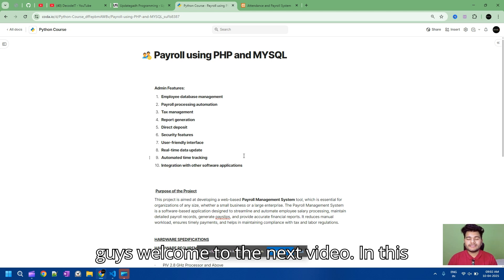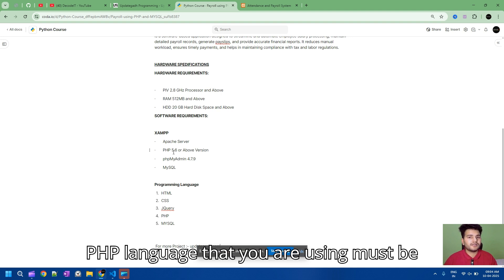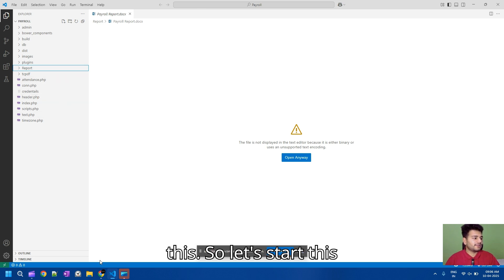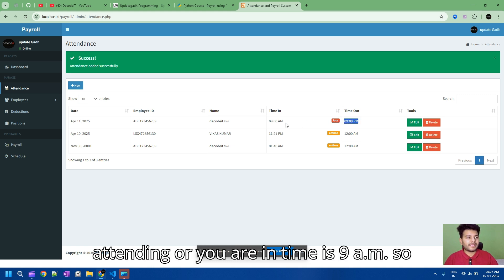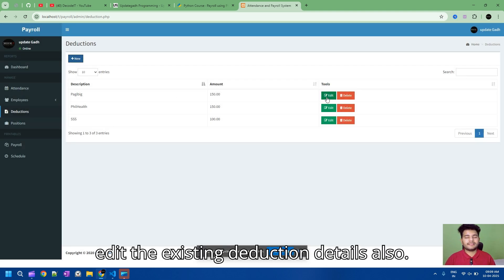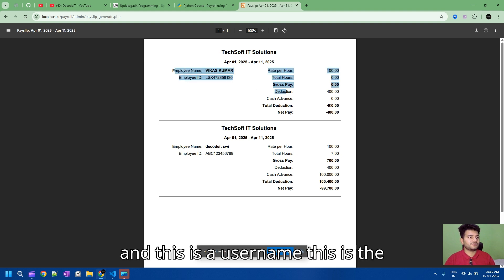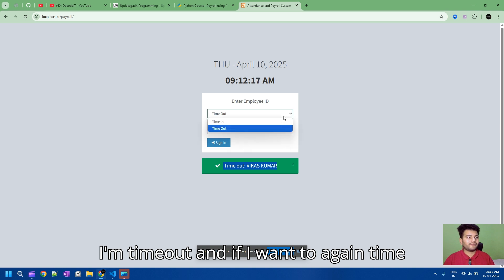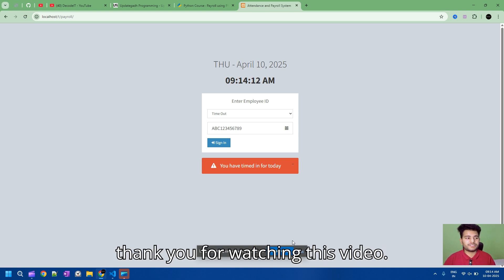Payroll Management System Project | PHP, MySQL, HTML, CSS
Looking to automate and manage payroll efficiently? This Payroll Management System is a complete web-based solution designed for businesses of all sizes — from startups to large enterprises. It helps you streamline salary processing, manage employee records, generate payslips, and ensure tax compliance — all from one powerful dashboard.

🧾 Admin Features:
✔️ Employee Database Management
✔️ Payroll Processing Automation
✔️ Tax Calculation & Management
✔️ Dynamic Report Generation
✔️ Direct Deposit System
✔️ Enhanced Security Features
✔️ Intuitive, User-Friendly Interface
✔️ Real-Time Data Updates
✔️ Automated Time Tracking
✔️ Integration with Other Software

🎯 Project Purpose:
This project is built to automate the payroll process and reduce manual errors. It helps organizations maintain detailed employee records, ensure accurate and timely payments, and remain compliant with government tax/labor laws. An essential tool for HR and accounting departments!

🖥️ Tech Stack:
Frontend: HTML, CSS, JQuery
Backend: PHP 5.6+
Database: MySQL
Server: Apache via XAMPP
Tools: phpMyAdmin 4.7.9

💻 Hardware Requirements:
Processor: PIV 2.8 GHz or above
RAM: 512 MB or higher
HDD: Minimum 20 GB

📌 Perfect for:
College projects
Small/medium business use
HR and Payroll automation learners

payroll system using php,
payroll system in php,
payroll management system using php,
payroll management system in php,
php payroll,
php mysql admin dashboard,
payroll system tutorial php,
php and database tutorial,
php simple crud operation,
employee management system using php and mysql